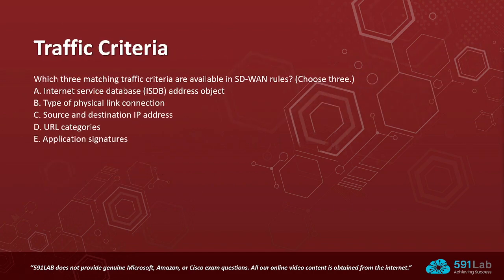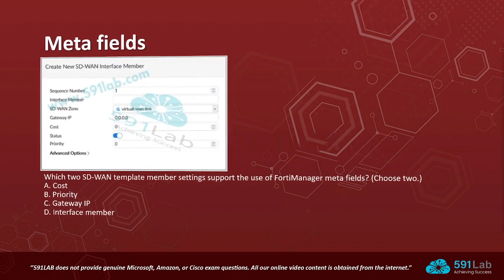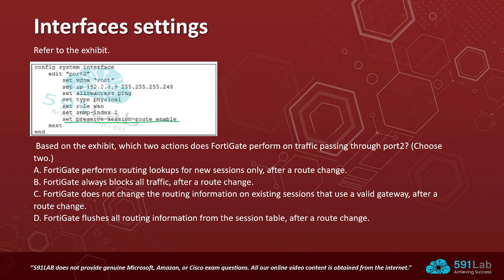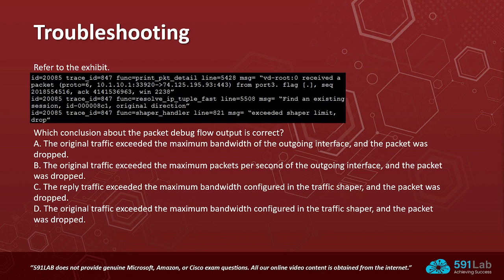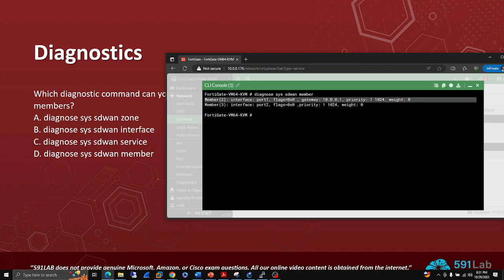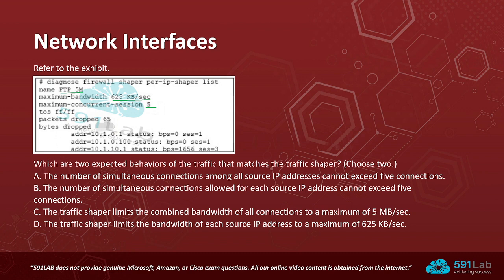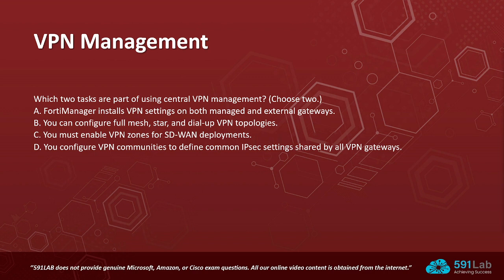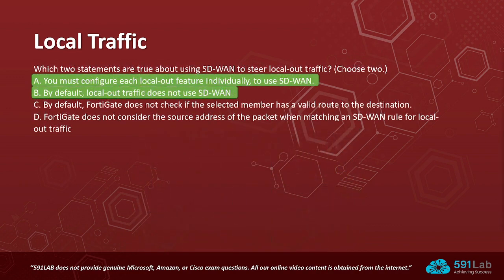Fortinet NSE 7 Free SDWAN Training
📚 In this comprehensive video, we've curated a selection of the most crucial Fortinet NSE7 SD-WAN 7.0 Exam review questions and provided detailed explanations to ensure you grasp every concept. Whether you're a seasoned professional or just starting on your professional SD-WAN journey, this video is your key to success.
🔥 What You'll Gain from this Video:
✅ Gain a deep understanding of NSE7 SD-WAN 7.0 exam topics.
✅ Ace your NSE7 SD-WAN 7.0 exam with ease!

💼 Why Choose 591Lab:
At 591Lab, we're dedicated to empowering IT professionals like you with the knowledge and skills needed to excel in the ever-evolving field of Fortinet’s SD-WAN. Our expert instructors bring years of industry experience to ensure you get the best training possible.
🌟 Join the thousands of satisfied students who have succeeded with 591Lab and embark on your journey to becoming a certified NSE7 SD-WAN 7.0 (inactive on 31st Oct 2023).
Certifications Online Consultant:

📢 Don't miss out on this opportunity to supercharge your NSE7 SD-WAN 7.0 exam preparation. Hit the play button now, and let's get you one step closer to your certification goals!

🙏 Thank you for choosing us as your trusted NSE7 SD-WAN 7.0 prep resource. Get ready to conquer your certification journey – let's dive in!